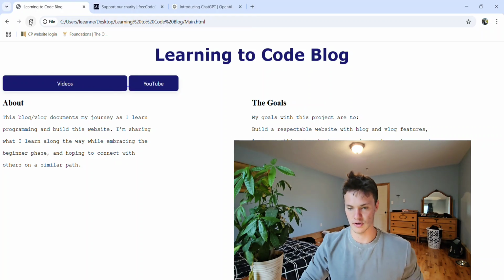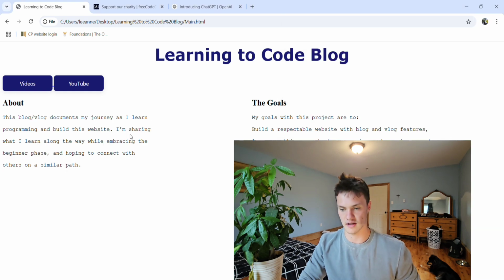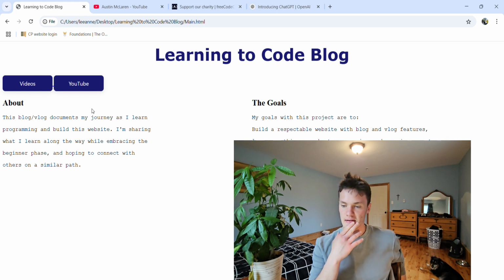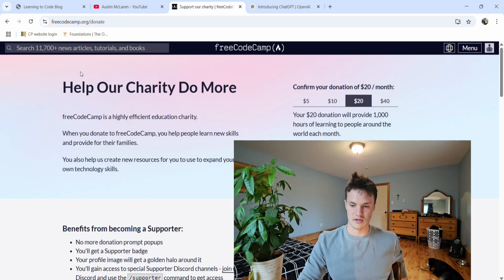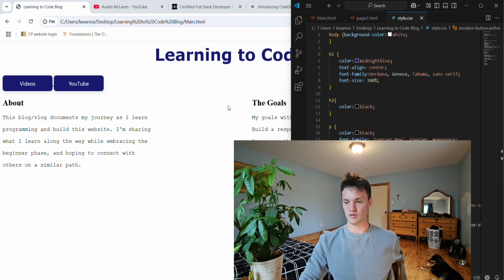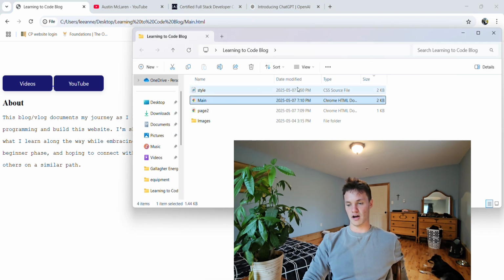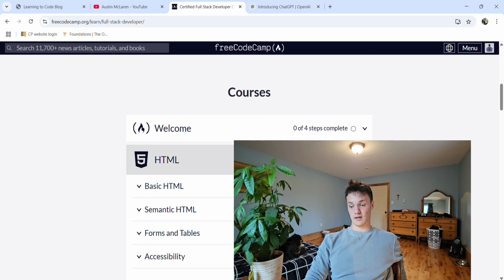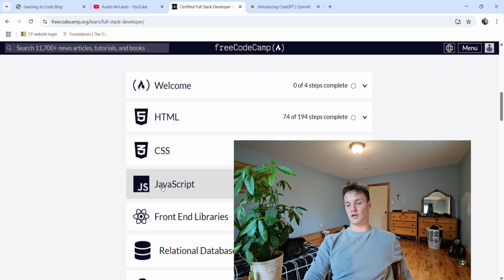Learning Full Stack Web Development - Day 2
next step: get site on the internet